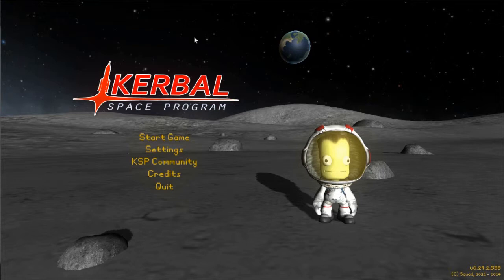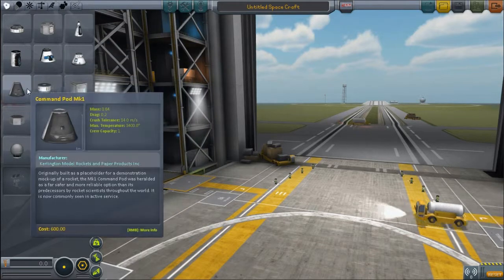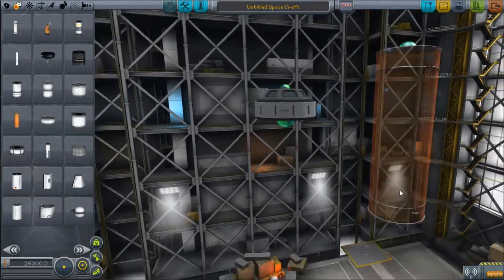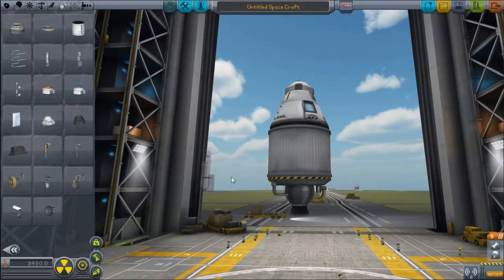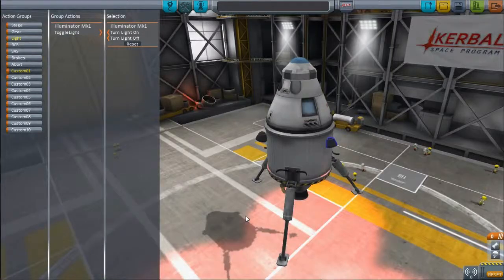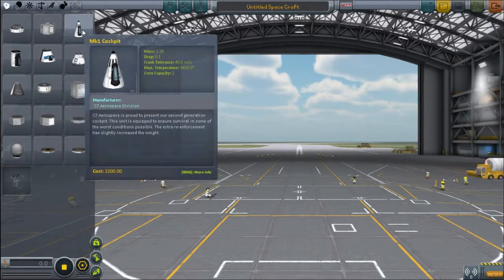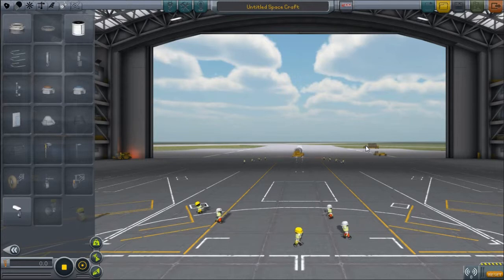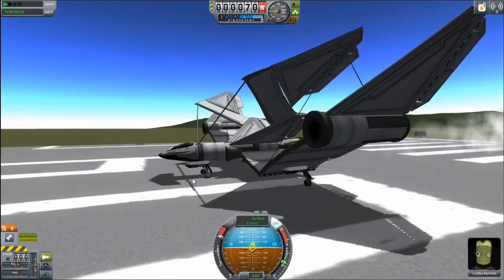whistlehead | Construction 101 - Basics, Tweakables, Subassemblies | Kerbal Space Program 0.24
*Now out of date!* How to start building things in Kerbal Space Program! Includes a lot of simple things and some more interesting things.

This is more of a test video than anything - testing my visual style, audio input, speaking, editing etc.

Fo Tweakables go to 5:09
For Subassemblies go to 9:12.